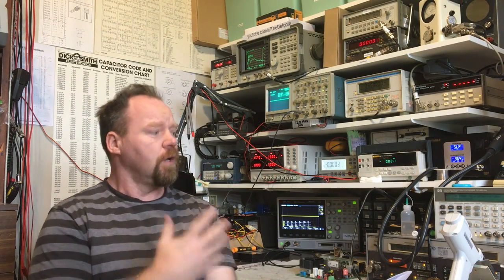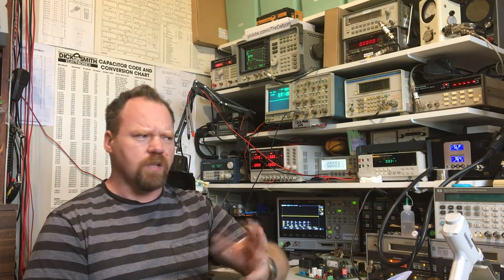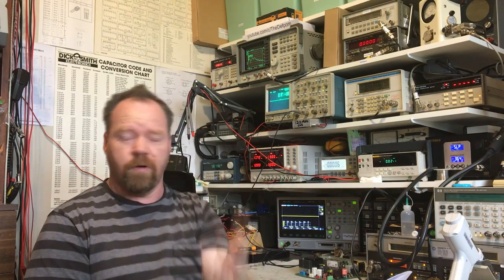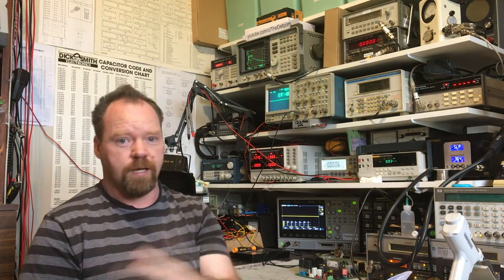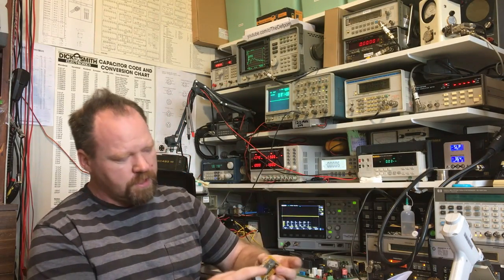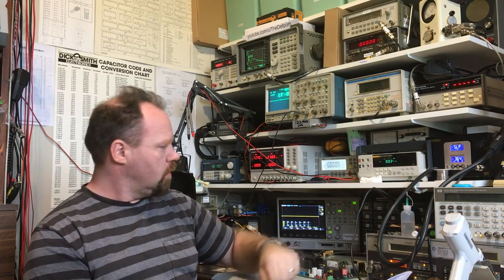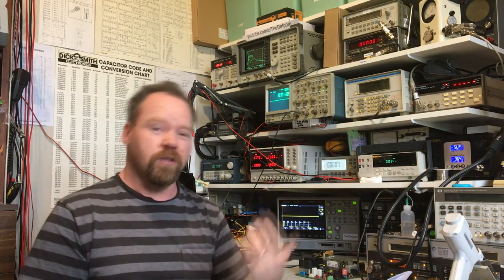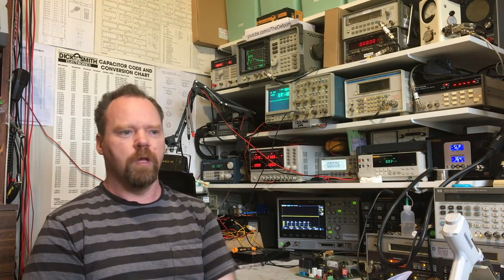Channel Welcome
I publish electronics and test equipment repairs, product reviews, general repairs, CB radio repairs and modifications, and other random stuff.

Boonton
4220.

Fluke
8842A:
893A.
A90.

HP/Agilent/Keysight
5005A.

Marconi
2022D.
2955.

Siglent
SPL-1008.